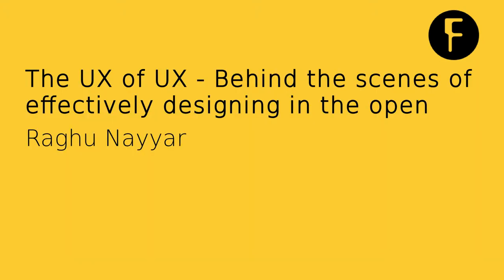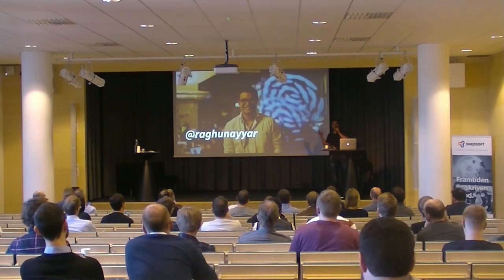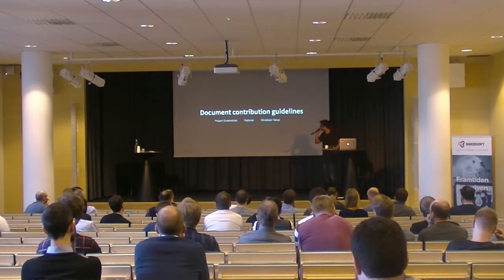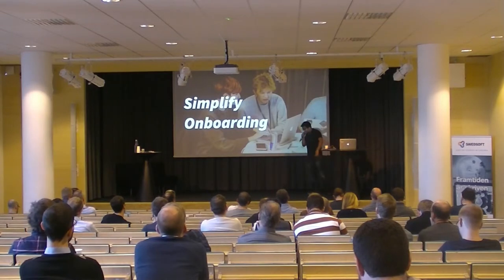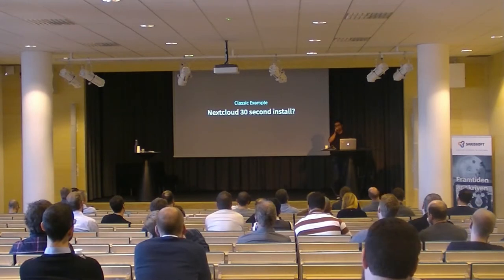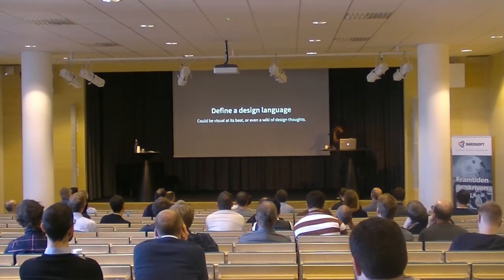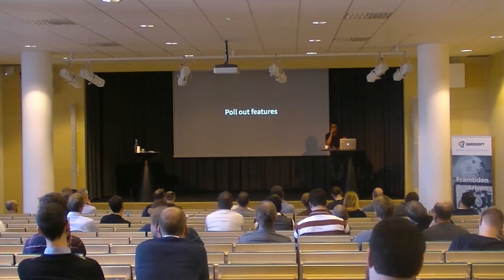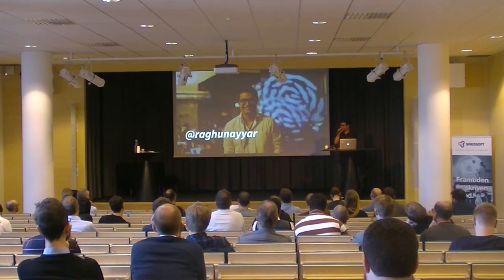The UX of UX - Behind the scenes of effectively designing in the open - Raghu Nayyar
Open source software has always been engineering driven. Most of the people building open source software are engineers with major turn on for features and more features which kind of explains how a lot of open source projects have rich and extremely important features but are a pain to see or work with. This talk aims to deal with this problem of designing in the open which is often neglected. Tools like GitHub, GitLab, etc. can actually become an arena for usability testing and give extremely promising output only if it follows an effective design process. This talk is also a practical guide for budding designers to get started with open source software.

Ragy Nayyar, 23, is a post graduate student in Interaction Design at KTH, Stockholm. Prior to this he has worked, both as a designer and a developer for both big companies and startups for around 2 years. He has been a contributor to open source since he started writing code and majority of my contributions are related to front-end programming and user experience decisions. He started contributing to ownCloud when they were not even on GitHub, but on Gitorious and now its one of the highest contributed PHP project on Github. He does pretty much the same thing at Nextcloud now in his free time. He co-authored and designed the Nextcloud and ownCloud calendar which is one of the most famous self hosted calendar solutions. He loves writing CSS and building scalable CSS architectures.